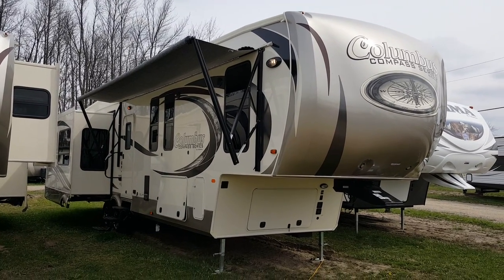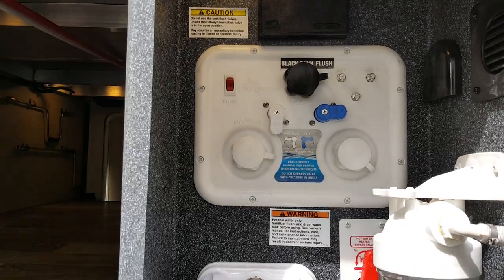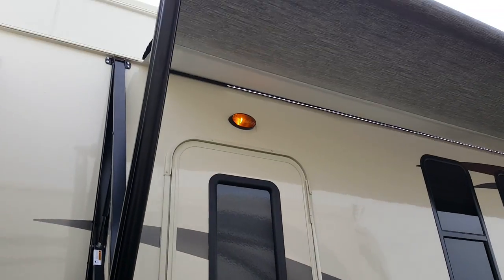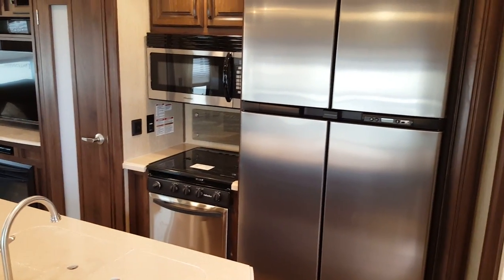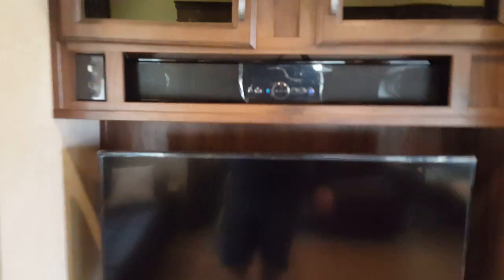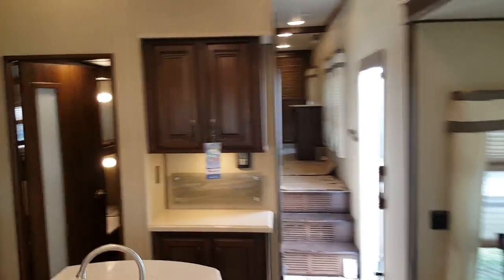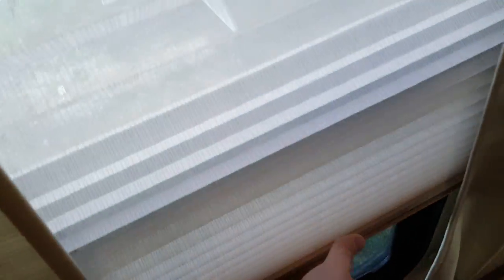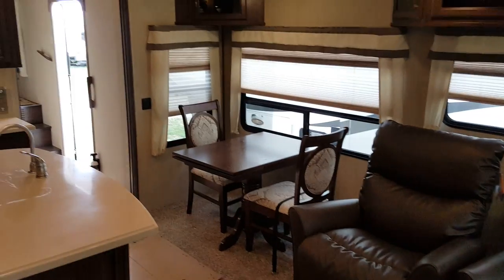2017 Columbus Compass 377MB 2 bedroom Luxury 5th Wheel @ Camp-Out RV in Stratford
2017 Columbus Compass 377MB 2 bedroom Luxury 5th Wheel with bunkbeds. 4 power slides. Sleeps up to 9. Now in stock @ Camp-Out RV in Stratford